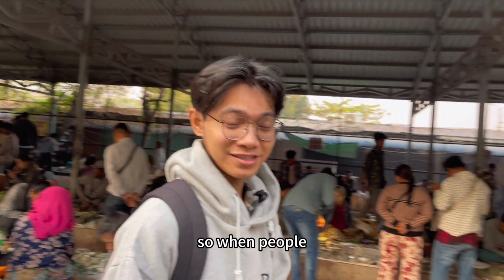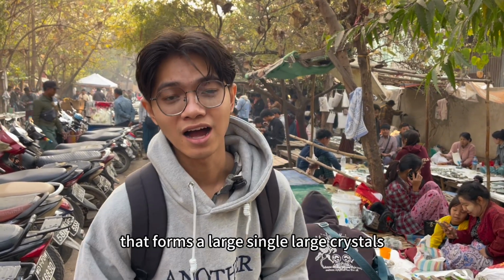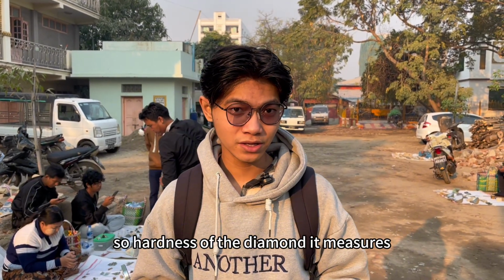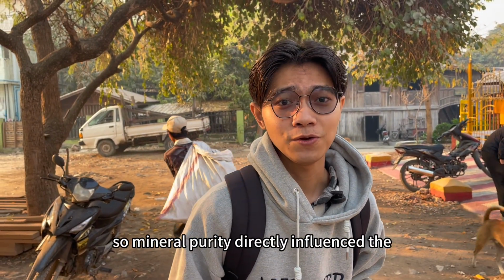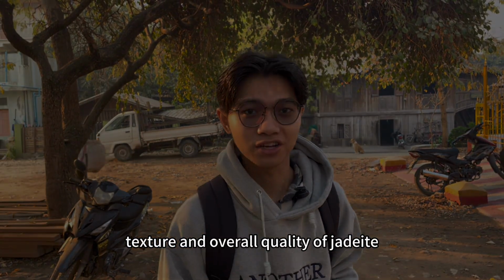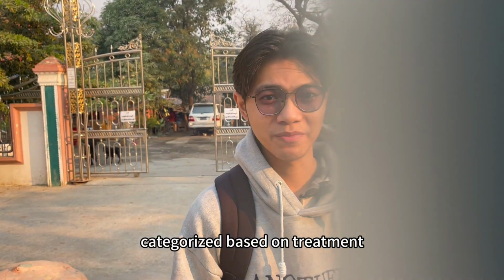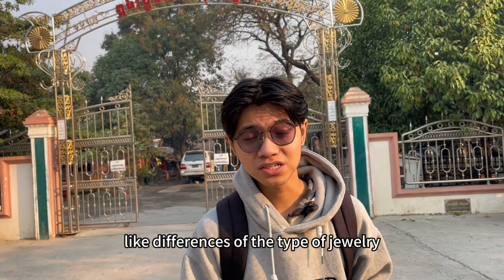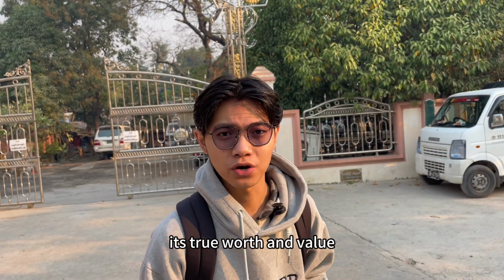How to Read Jade Internal Structure 🔎 Burmese Jadeite Explained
jade internal structure explained from the Mandalay market floor, so beginners can learn what actually matters when buying jade.

All stones shown are natural Myanmar jadeite, inspected on camera.

What you'll see:
• What to look at first when you pick up a jade stone
• How to spot common fakes and treatments
• Why two similar-looking stones can differ 10x in price
• A simple checklist you can use the next time you buy

🔴 LIVE from Mandalay, Myanmar — daily at 10:00 AM (Myanmar time)
📿 Natural Burmese jadeite (fei cui): no treatment, no dye, hand-picked at the source